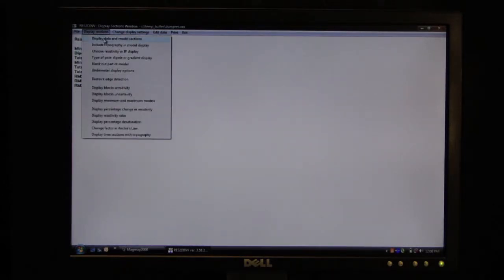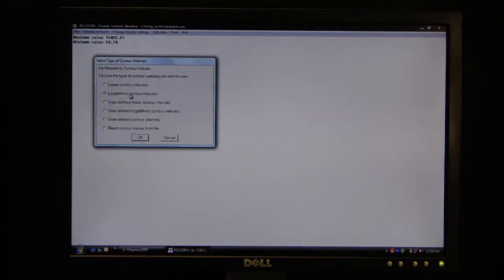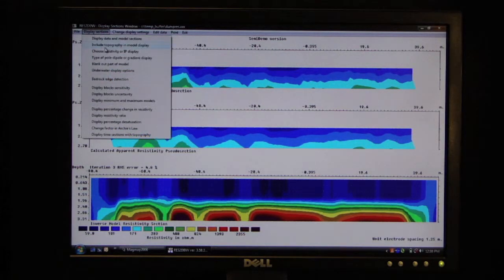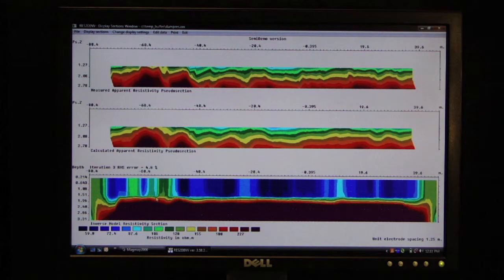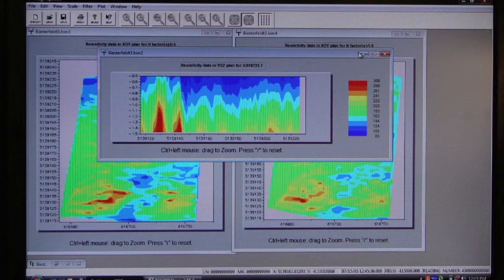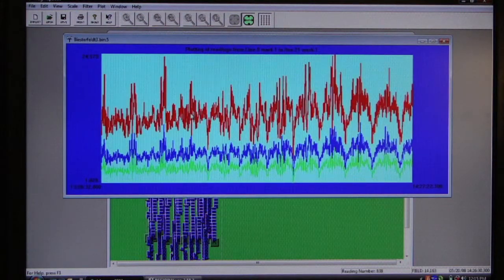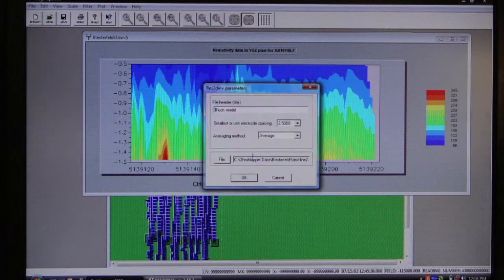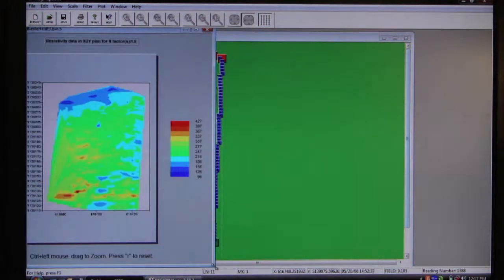OhmMapper Data - part 4